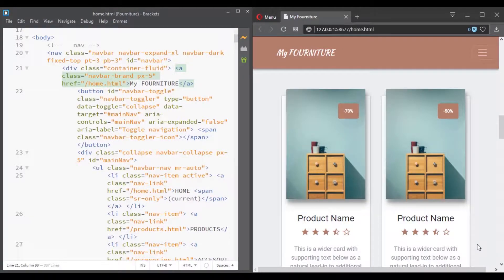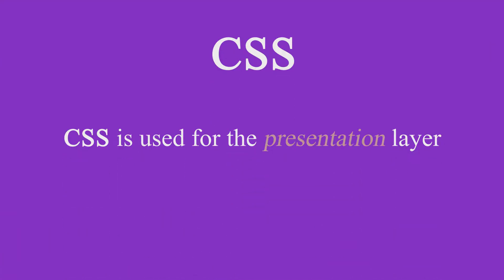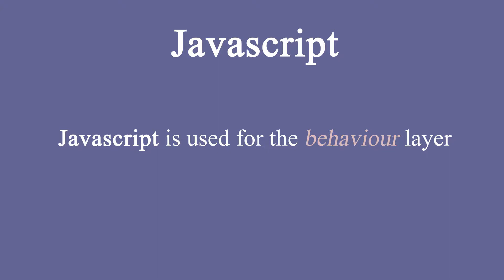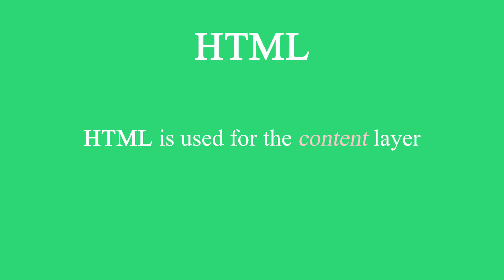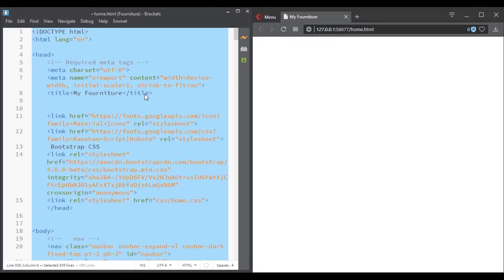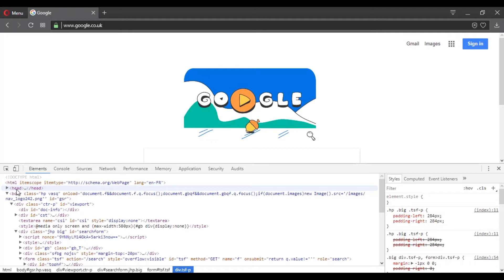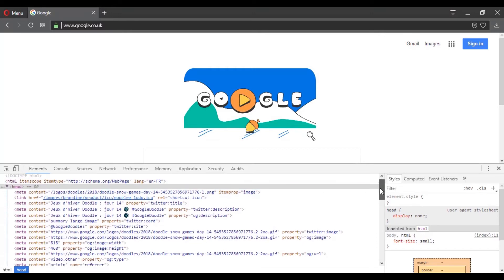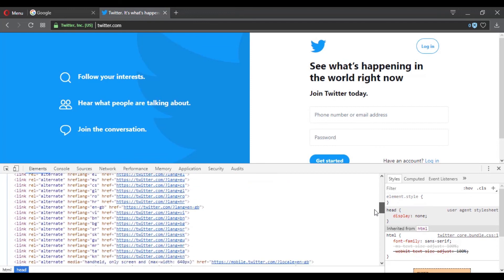What is HTML and why do we use it?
This video is part of the course "HTML and CSS For Beginners: Create 3 websites from scratch" that you can find
In this video, you will learn what is HTML and why do we use it.